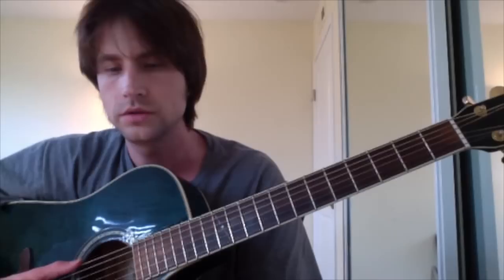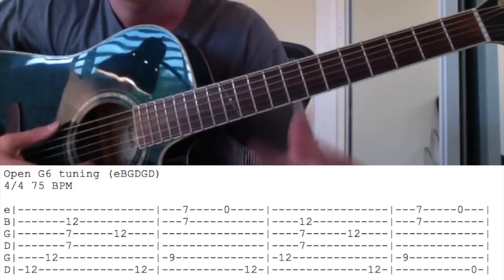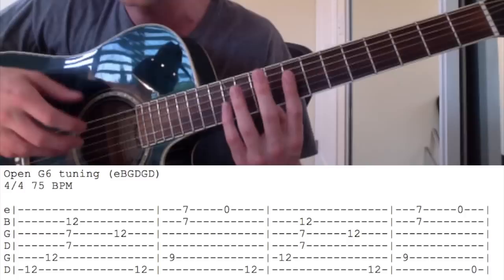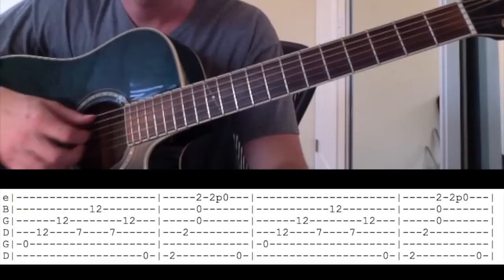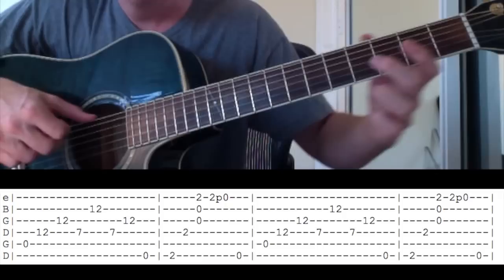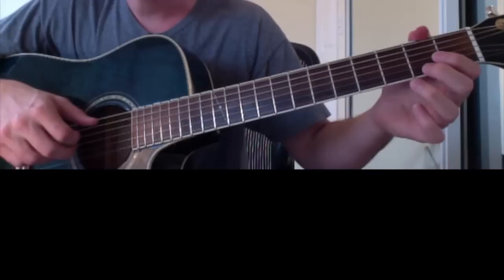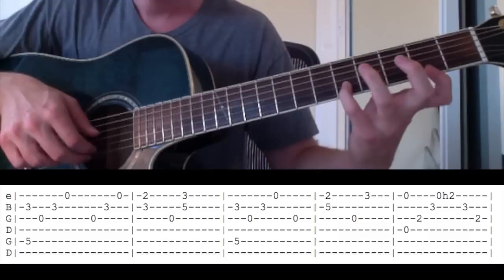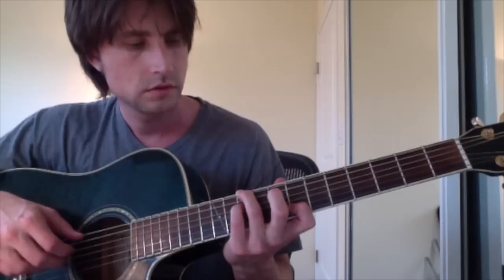Guitar Lesson - Twin Peaks Theme - Angelo Badalamenti (with Tab)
Hey Agnes, Thanks for the request for how to play the "Twin Peaks Theme". Here's a start that will hopefully help. There seems to be a better Guitar Pro tab, which I may check out to help learning this better.

Let me know if you have any questions about anything in the vid and I can do a follow up.
-brett